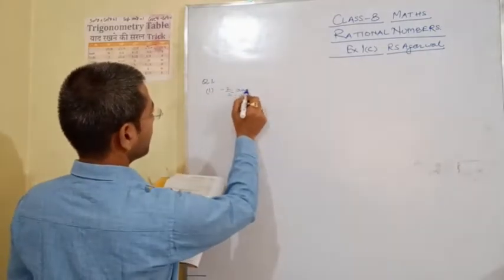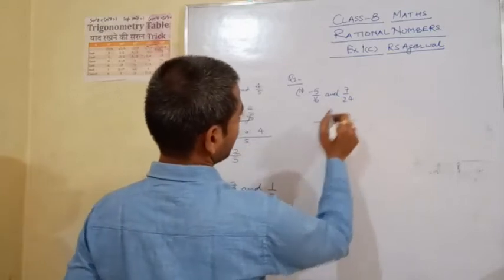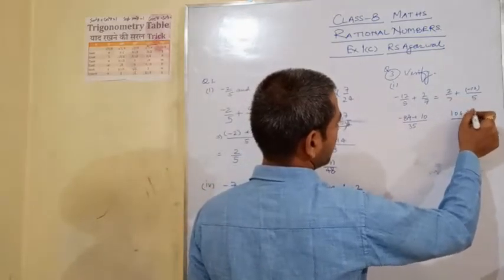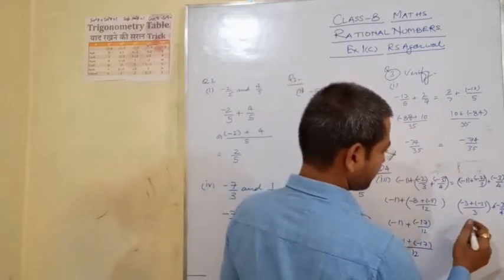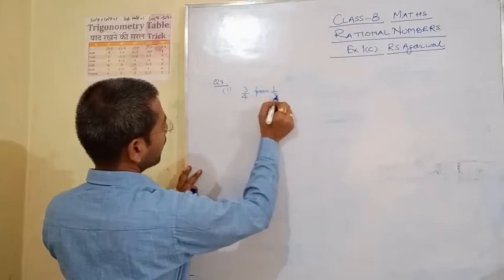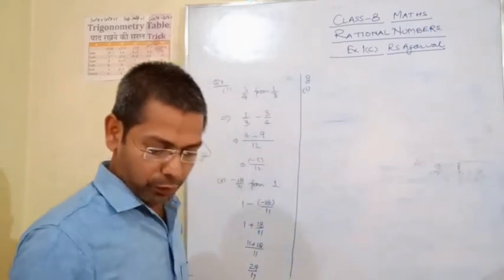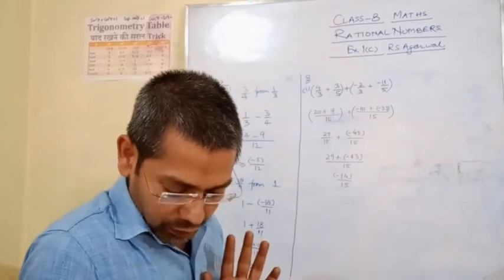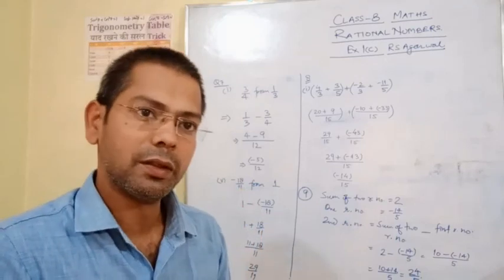Rational Numbers -- Addition, Subtraction Ex. 1C (RS Agarwal)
Hello Students,
In this session problem related to addition, subtraction of the Ex. 1C (RS Agarwal) are discussed of the Rational Numbers.

1 LIKE = More Motivation!